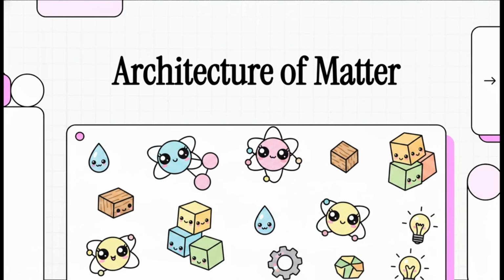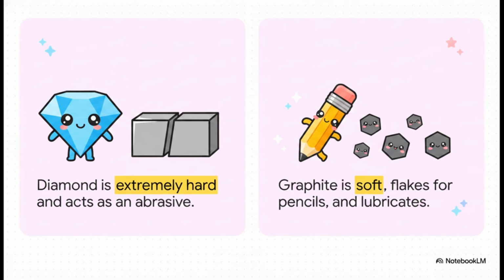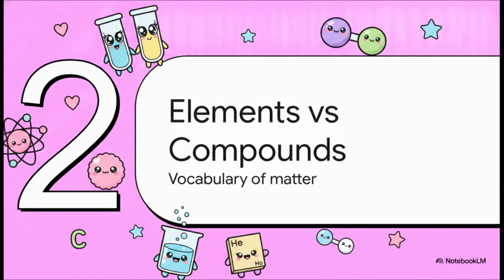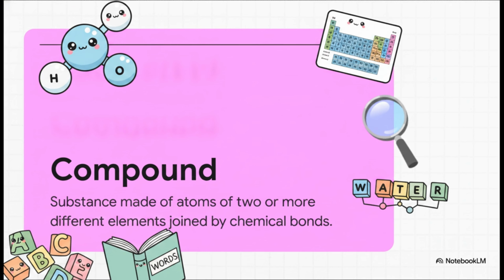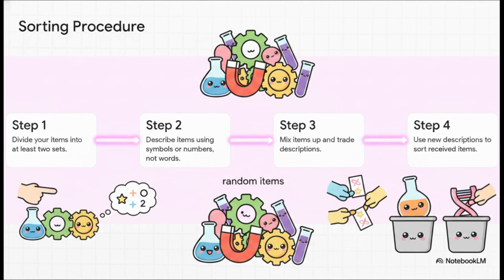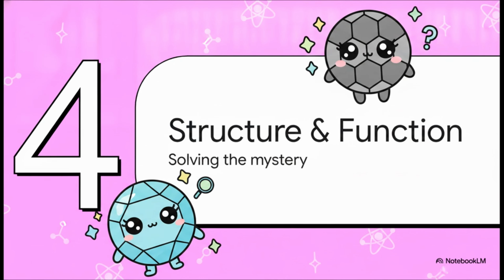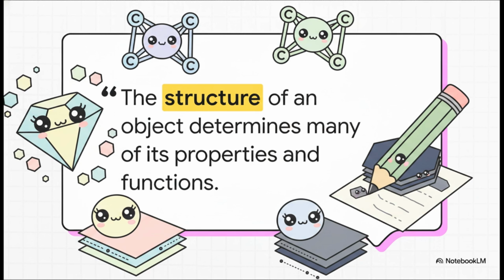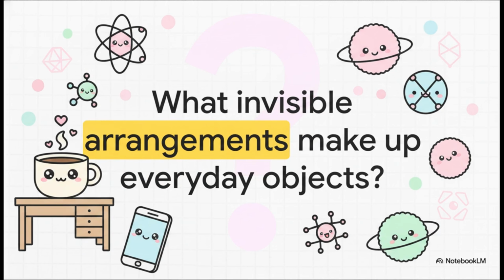Can You Spot the Difference? Elements & Compounds!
🔬 Science With Zia | Making Science Simple, Visual & Fun!

Welcome to Science With Zia—your trusted destination for middle school science, high school science, STEM education, and test preparation. We transform complex science topics into simple, engaging lessons with clear explanations, real-world examples, animations, and practice questions that help students succeed in school and beyond.

Whether you're a student, teacher, parent, or homeschool educator, you'll find high-quality science lessons designed to build confidence, improve grades, and develop critical thinking skills.

✅ Physical Science
✅ Chemistry
✅ Biology
✅ Physics
✅ Earth & Space Science
✅ STEM Activities & Engineering Challenges
✅ Science Experiments
✅ Scientific Method
✅ Matter & Energy
✅ Forces & Motion
✅ Atoms & Molecules
✅ Ecosystems & Life Science
✅ Weather & Climate
✅ TEKS-Aligned Science Lessons
✅ NGSS-Aligned Science Lessons
✅ Classroom Review & Test Preparation
✅ Homework Help & Practice Questions

🔹 Easy-to-understand science lessons
🔹 Animated explanations and visual learning
🔹 Real-world science applications
🔹 Step-by-step problem solving
🔹 Quiz questions and exam preparation
🔹 Weekly uploads with the latest educational content

Our mission is to make science exciting, understandable, and accessible for every learner. Whether you're preparing for a quiz, improving your grades, teaching in the classroom, or simply curious about how the world works, Science With Zia is here to help you succeed.

👍 Like our videos if they help you learn.
💬 Ask your science questions in the comments.